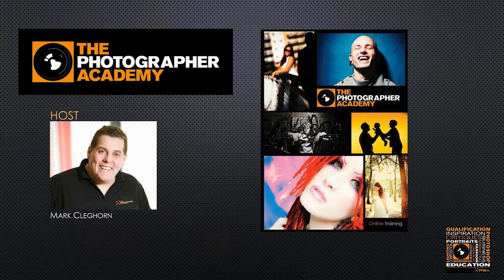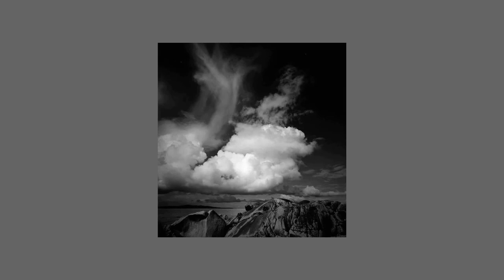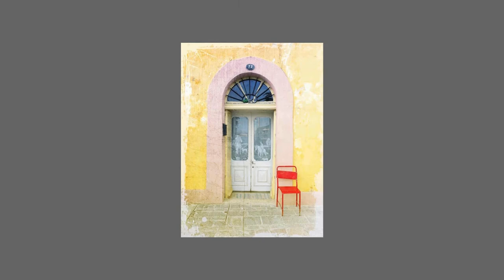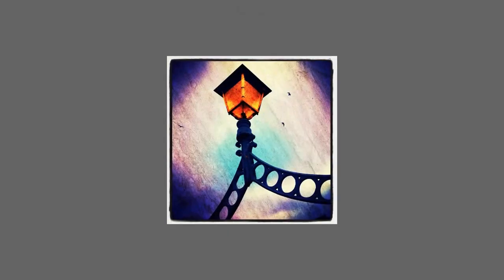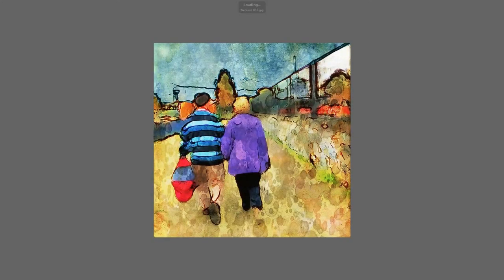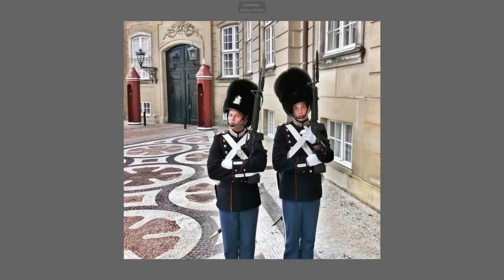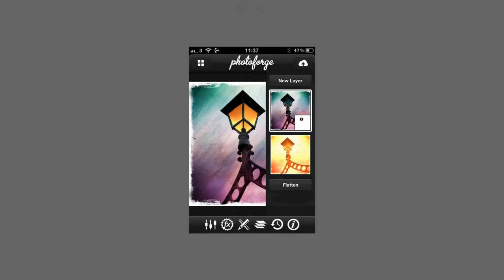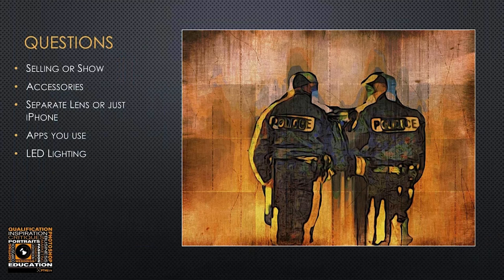ACADEMY LIVE | Gerry Coe - iPhone Art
Gerry Coe is an Internationally acclaimed Fine Art Photographer, working in Northern Ireland known for both his Award winning iPhone Art Images and his Fine Art Portraiture.

In this webinar Gerry talks us through his iPhone photography and then takes us through the apps he uses to create his stunning art images.